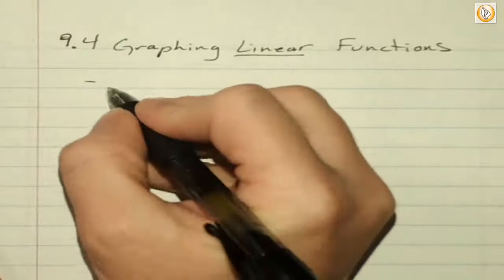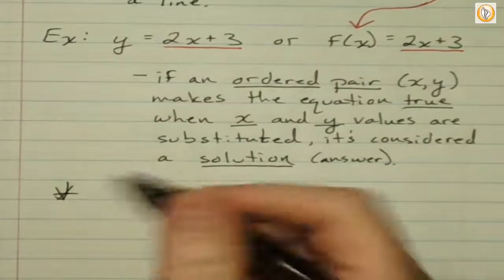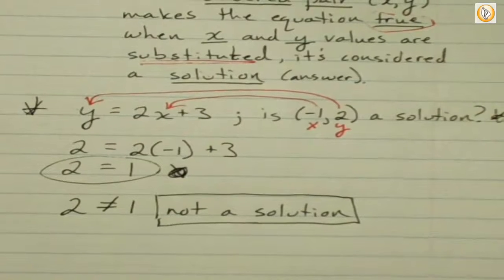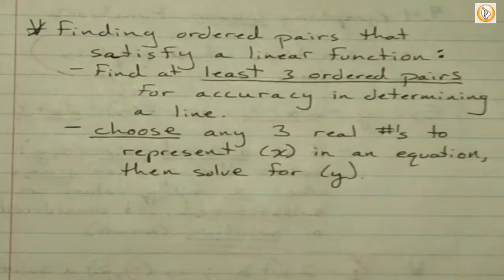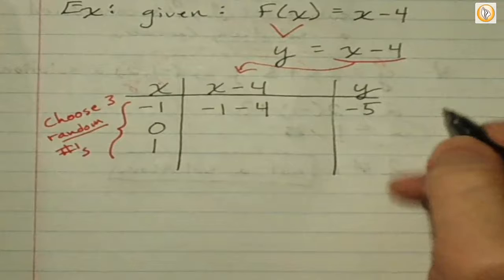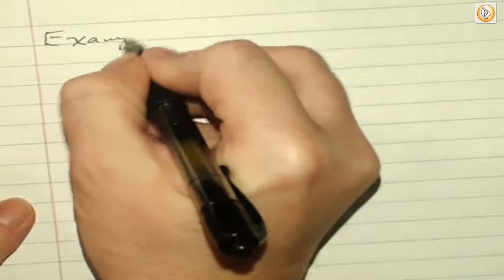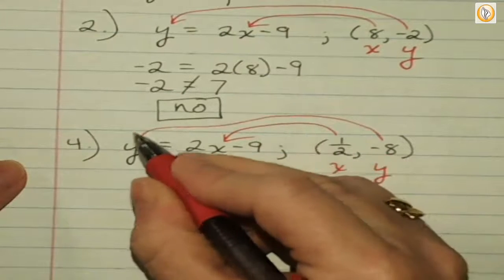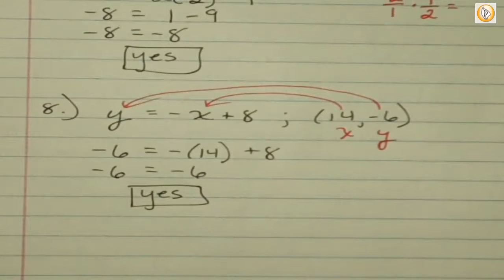PreAlg: 9.4 Graphing Linear Functions